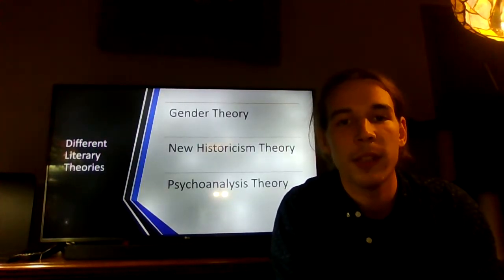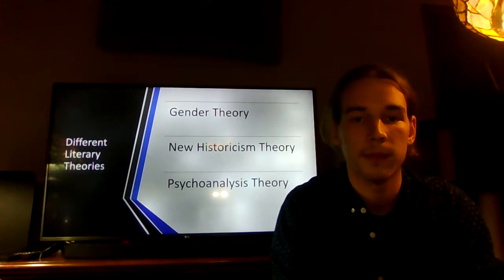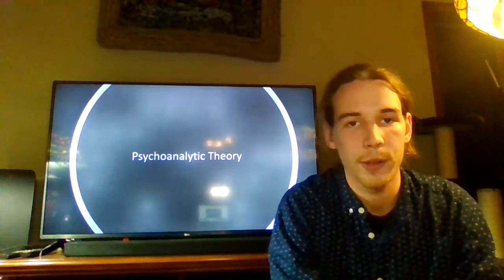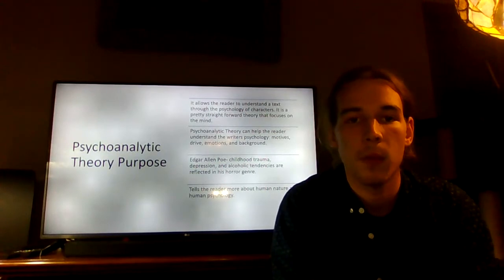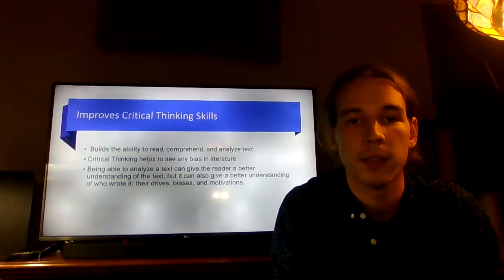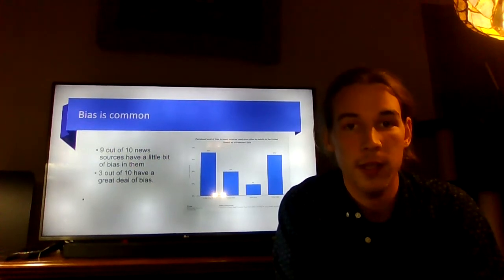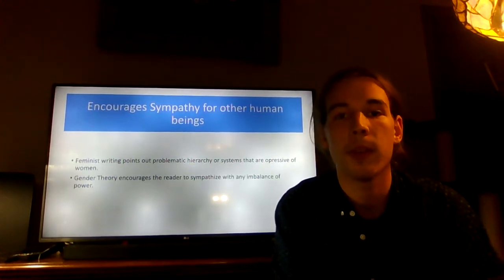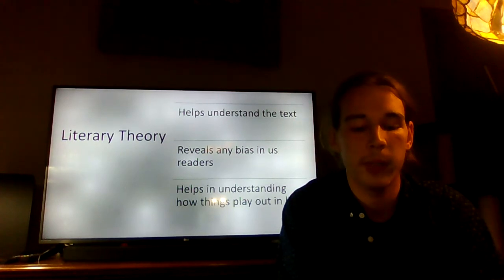Informative Speech Literary Theory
Informative speech on literary thoery: a tool to help analyze and interpret any literature.